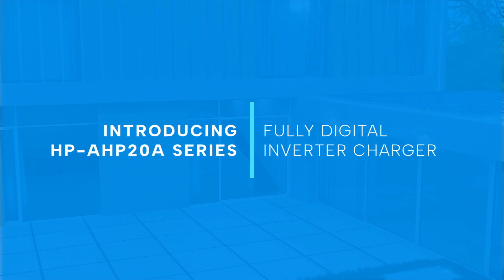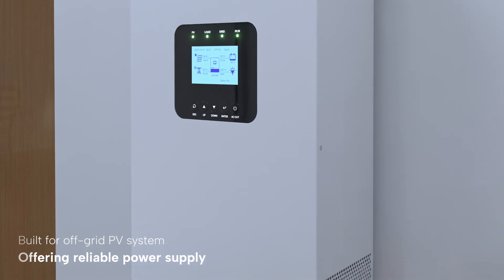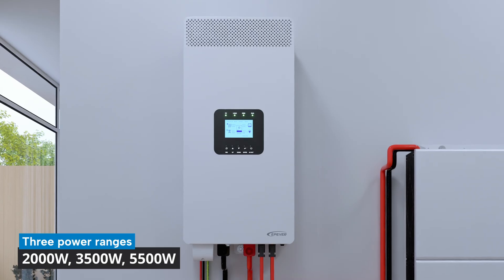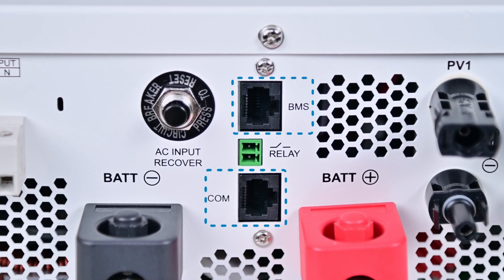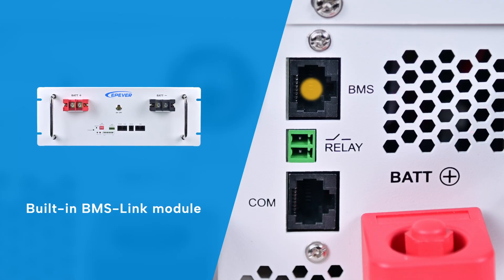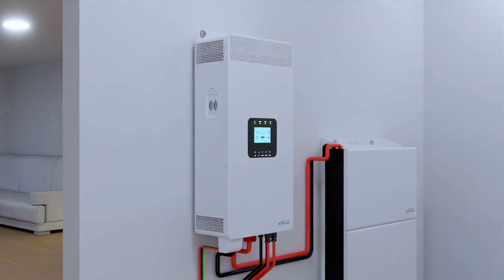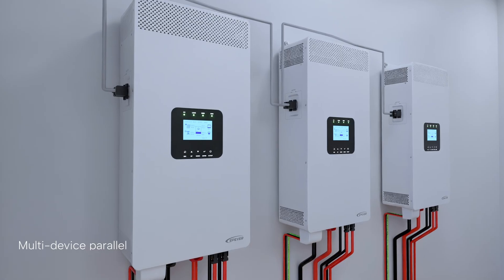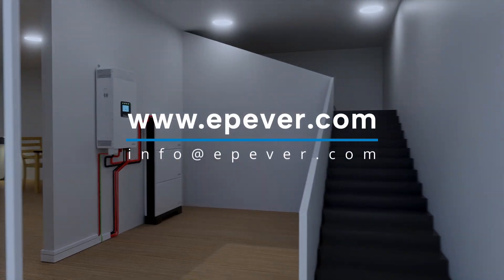HP Series 20A Inverter Explained | Off-Grid Energy with International Standards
Discover the EPEVER HP Series 20A Inverter Charger, a reliable and intelligent power solution built for off-grid energy systems worldwide.

Built to handle diverse off-grid power needs, this series ensures clean AC output, seamless battery integration, and compatibility with international standards.

From home installations to field applications, explore how the HP Series 20A empowers stable, off-grid living with ease.